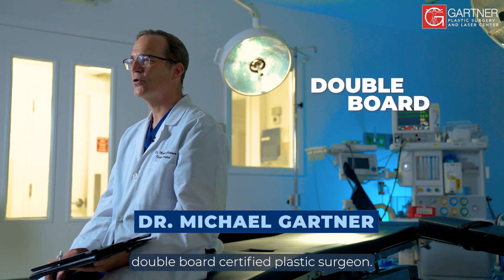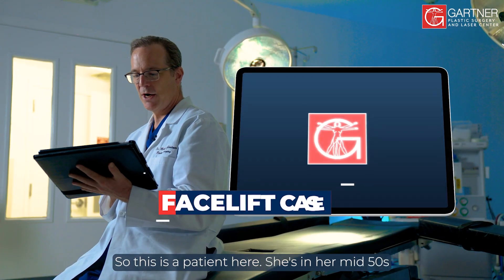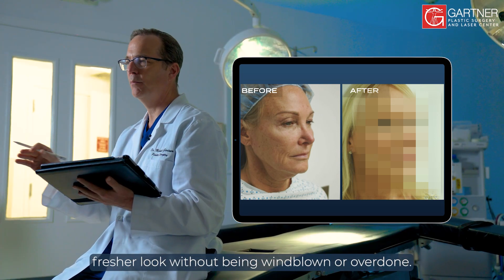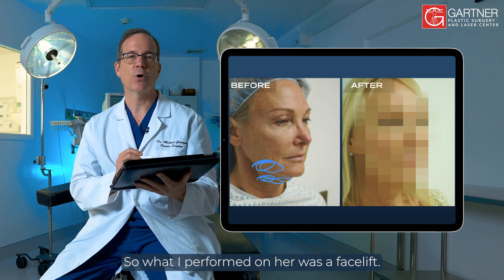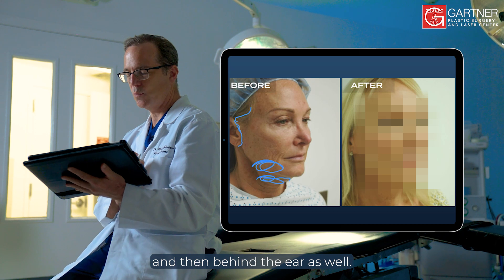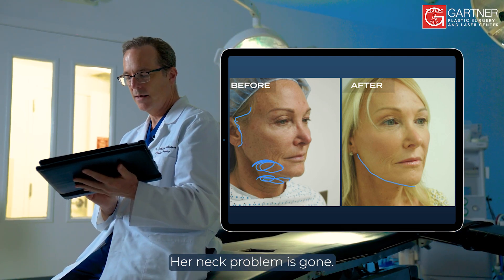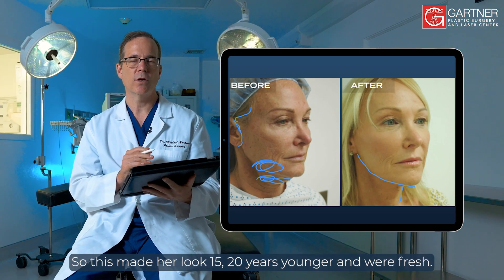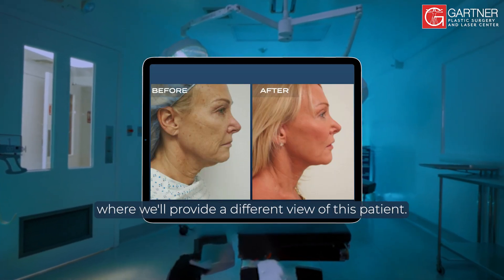Dr. Gartner Plastic Surgery Case: Facelift Journey. Part 1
⭐Step into the world of transformation with Dr. Gartner as he shares the remarkable case of a patient in her mid-50s seeking a refreshed look. Explore how a skillfully executed facelift resolved both aesthetic concerns and a neck issue, rejuvenating her appearance naturally and beautifully.

Experience the journey as Dr. Gartner unveils the secrets behind restoring youthfulness and vitality. Don't miss the next chapter in this journey towards renewed confidence!

🙌🏻What fascinates you most about a facelift's transformation? Share your thoughts on Dr. Gartner's approach in refreshing both appearance and neck concerns.